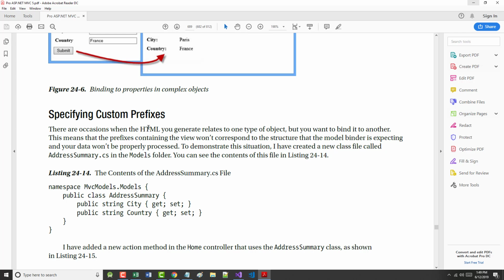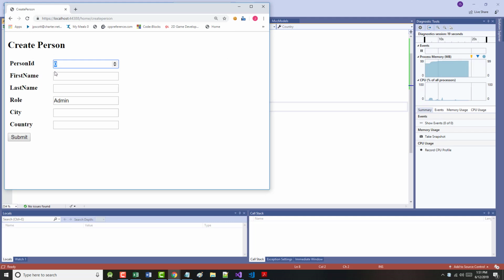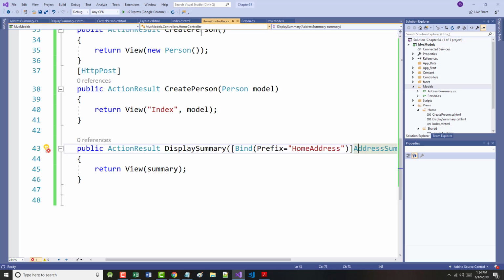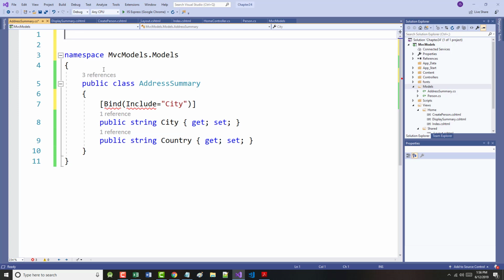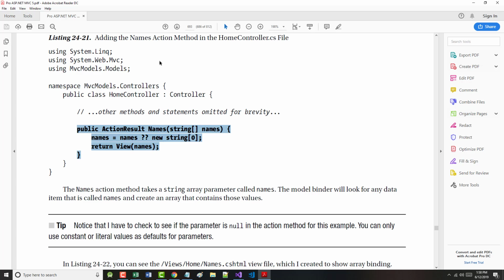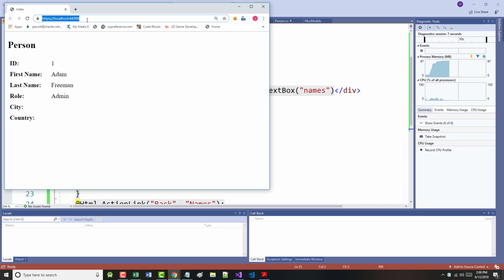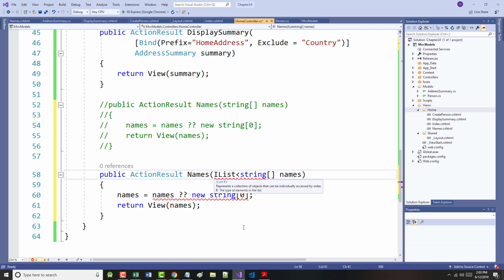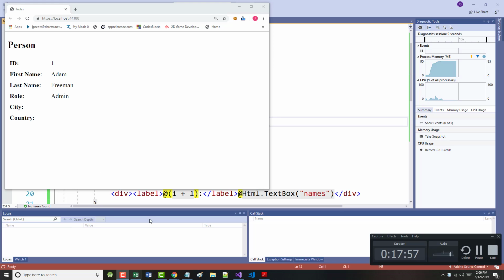Pro ASP.NET MVC 5 - Chapter24 - Part04